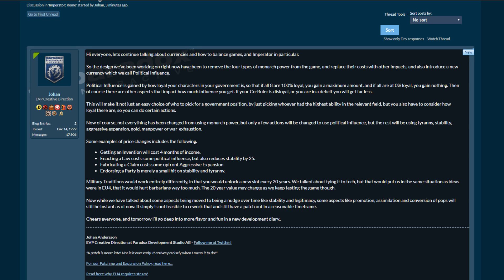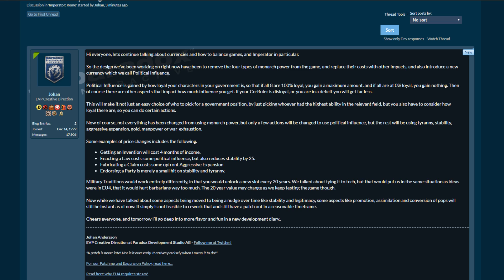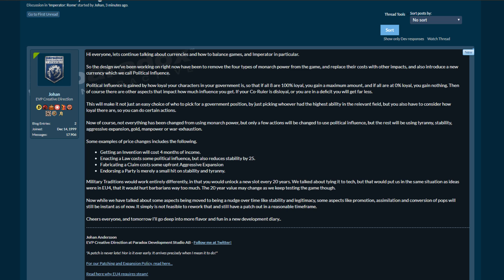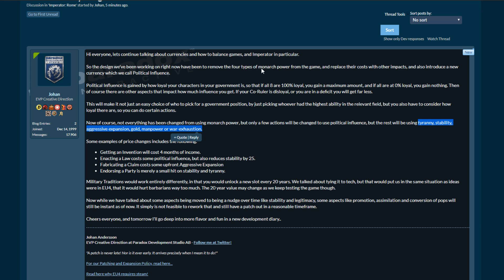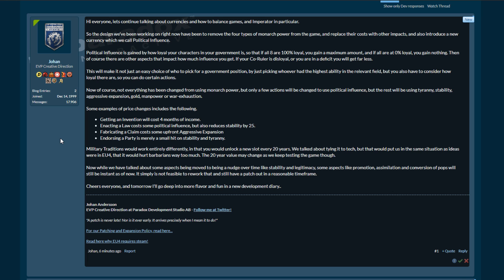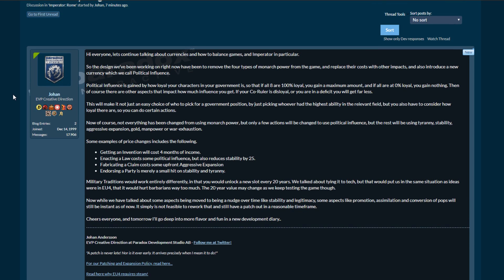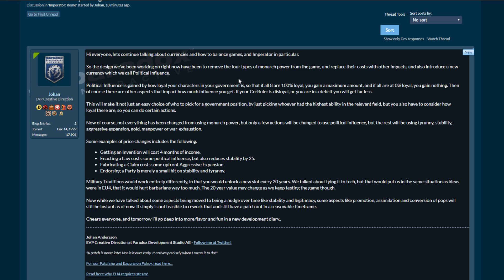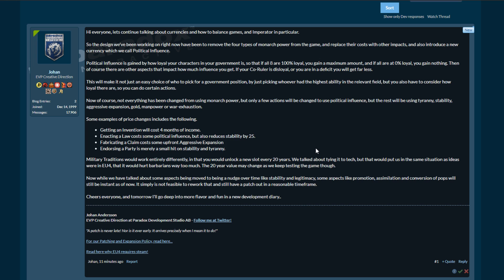Imperator: Rome - HUGE CHANGES INCOMING! Johan's latest forum post! Bye Bye Mana!